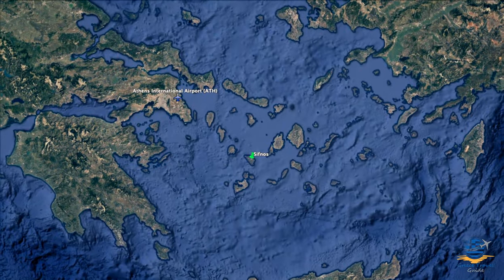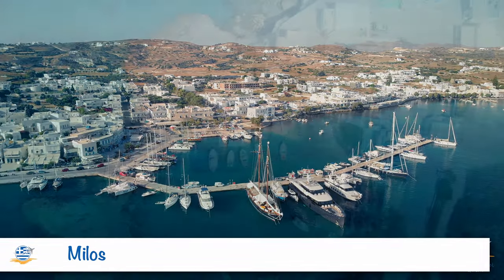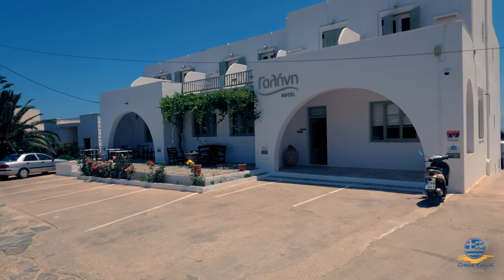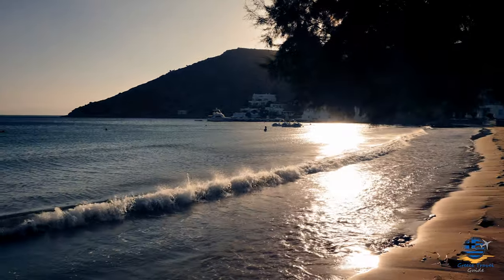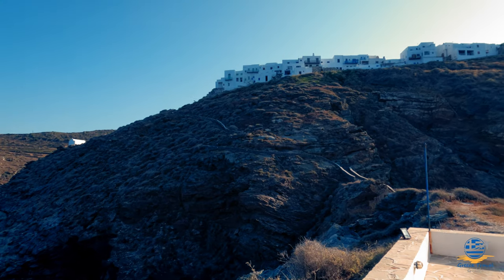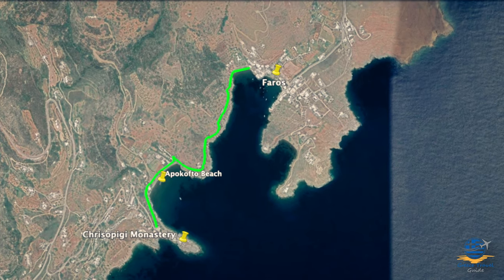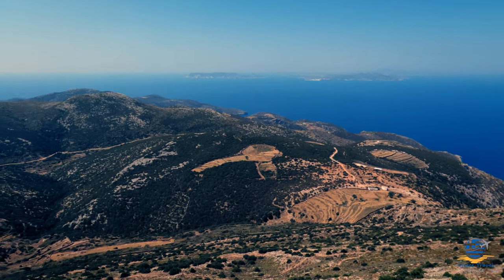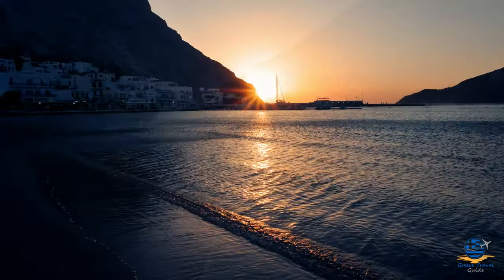Discover SIFNOS: The Perfect Greek Island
Sifnos is a small, picturesque island in the western Cyclades, known for its beautiful beaches, traditional villages, and delicious local cuisine. Join us as we explore the island, showing you how to get to Sifnos, where to stay, things to see and do and much more.

TIMESTAMPS:
00:00 - Intro
00:55 - Getting to Sifnos
02:22 - Where to Stay
02:45 - Kamares
03:34 - Apollonia
04:15 - Artemonas
04:28 - Platis Gialos
05:12 - Vathy
06:03 - Kastro
06:52 - Church of 7 Martyrs
07:30 - Cheronissos
08:37 - Chrisopigi Monastery
09:17 - Faros
09:38 - Apokofto Beach
09:56 - Agios Simeon
10:51 - Hiking
12:04 - Our Thoughts
12:46 - Outro

MY GEAR
Photography/Videography Equipment:
- Panasonic LUMIX GH5
- Olympus M.Zuiko Digital ED 12-40 mm F2.8 PRO Lens
- Mavic Air 2 Fly More Combo
- Z CAM E2 4k Cinema Camera
- Z CAM batteries and charger
- Sandisk SSD
- Canon G7Xiii
- GoPro Hero 10

PC Video Production:
- Rode VideoMic NTG Microphone
- Neewer 2 piece bi-colour 660 LED Video Light Array
- PreSonus AudioBox USB 96
- AOC Agon 35" Ultrawide Monitor
- MSI ARMOR RTX 2070 8G Graphics Card
- Nordell Premium Floor Speaker stands
- Logitech C920 HD Pro Webcam

Travel Gear:
- Manfrotto PIXI EVO Mini Tripod
- Berghaus Trailhead 65L Rucksack
- Jaybird Vista
- Sony WH-1000XM3 Noise Cancelling Wireless Headphones

Other Products:
- USN Muscle Fuel
- Amazon Echo Dot